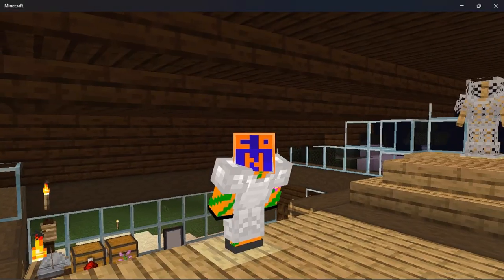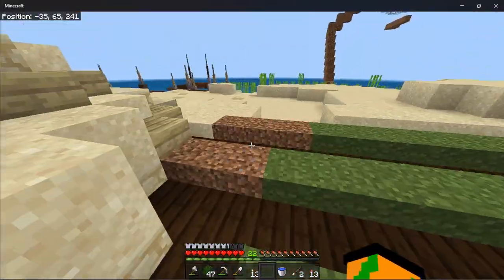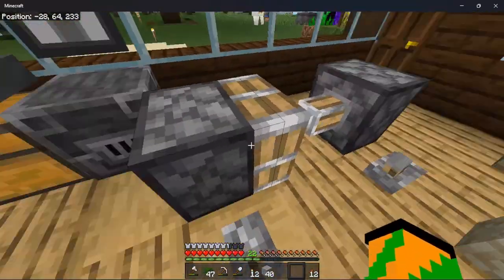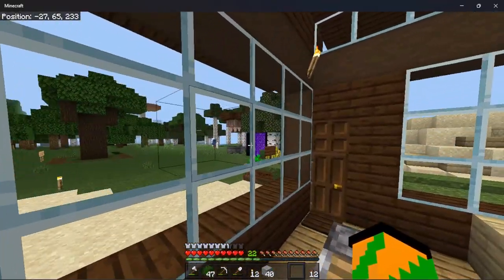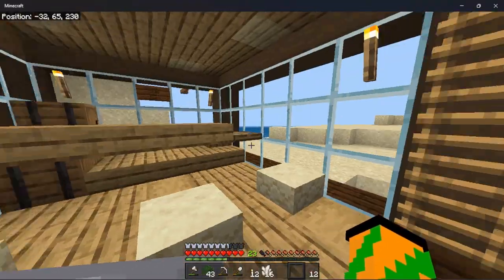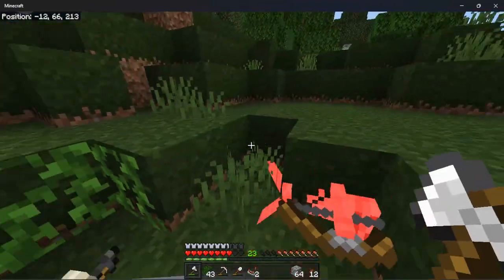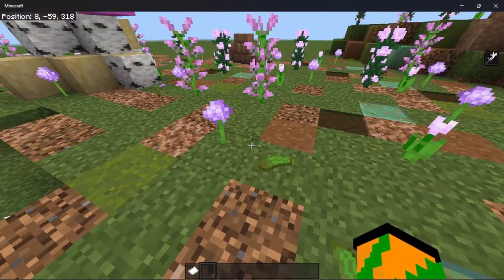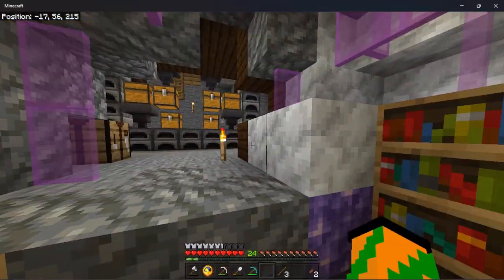This piston has IMMENSE pressure! (minecraft) Ep. 3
Today is no ordenary day! I have done and built SO much over the past 2 weeks in my absence. So to repay not uploading, I go out on a _scary_ adventure into the depths of the nether, plus I build my enchanting room and finish the grass race! IN MINECRAFT!

I REALLY hope you've enjoyed! *LIKE* AND *SUB* !